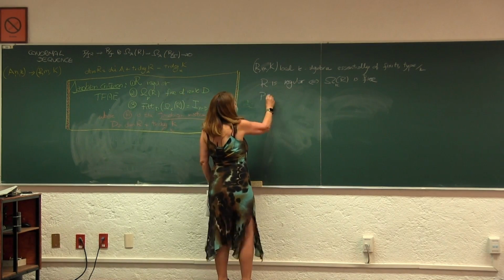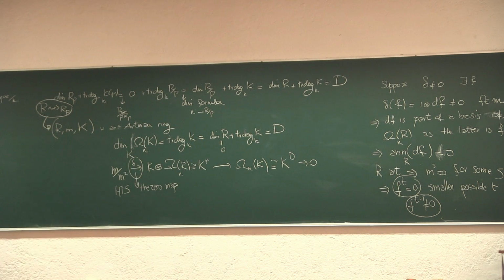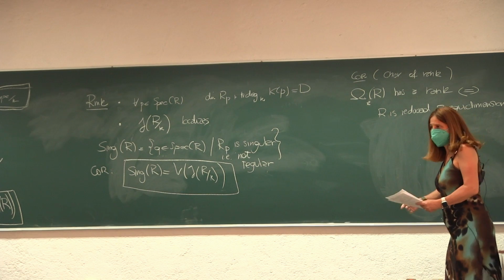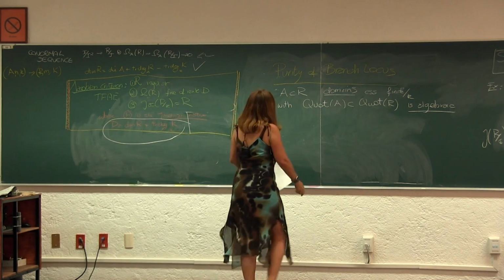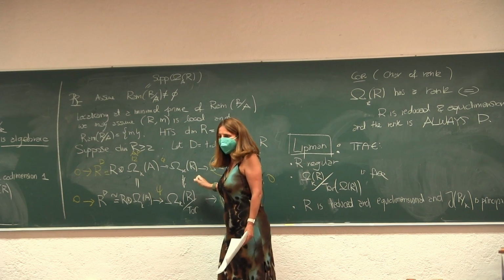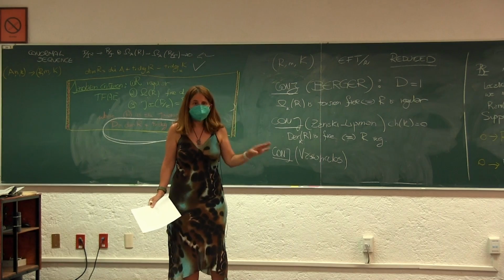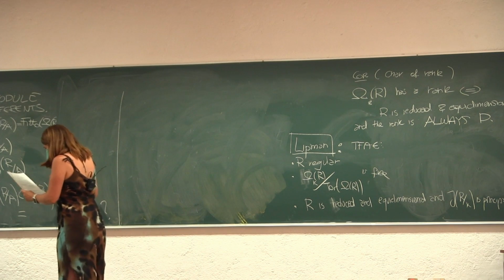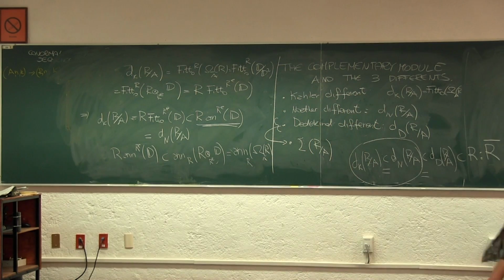Differentials and derivations with applications I Lecture 4